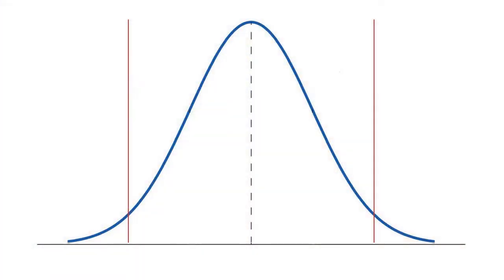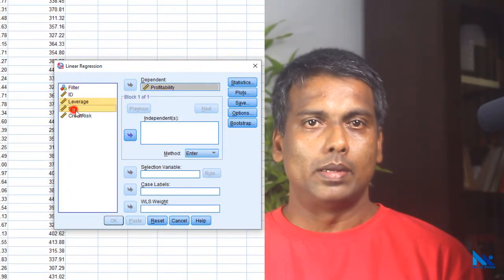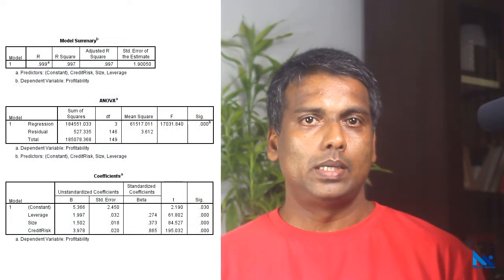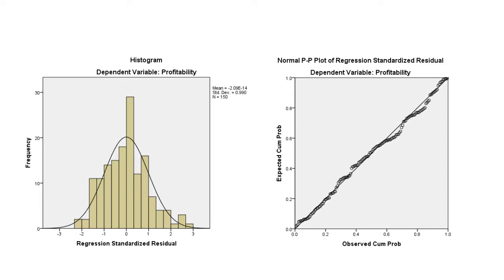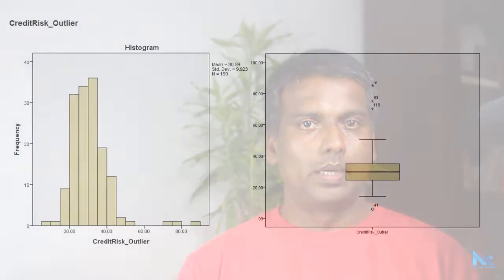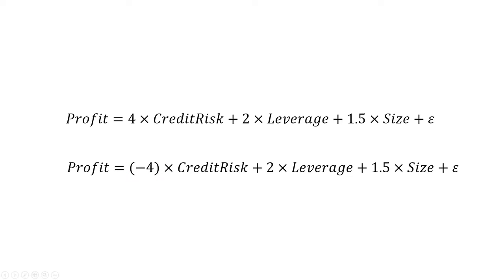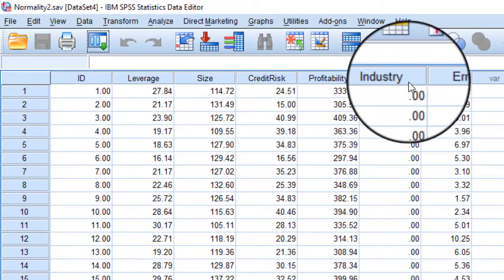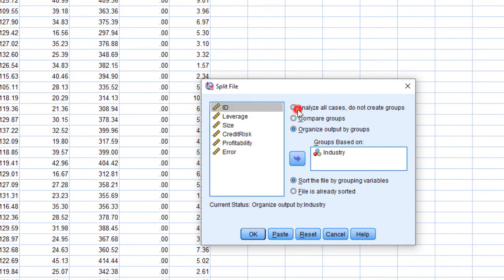Regression Using SPSS: 2. Normality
This is the second video of my video series on running a regression using SPSS. The discussion is primarily targeted at the undergraduate level students. In this series, I discuss how to run an Ordinary Least Squares (OLS) Regression using SPSS step by step. This video covers how to check whether the residuals of the regression is normally distributed or not. In the next video, I discuss about checking whether the variables have a liner relationship.